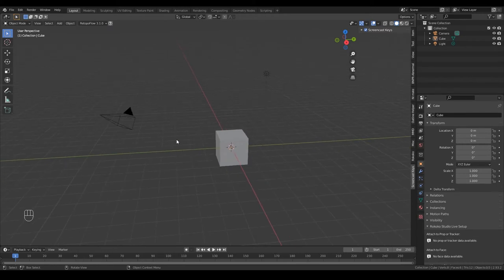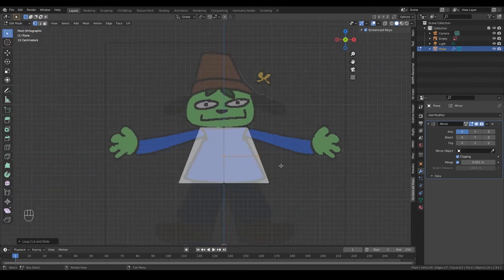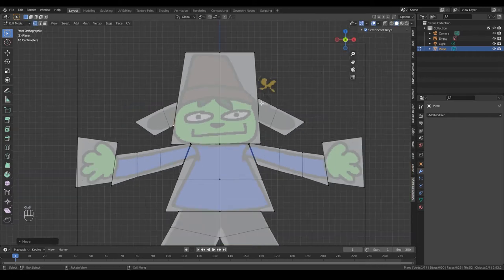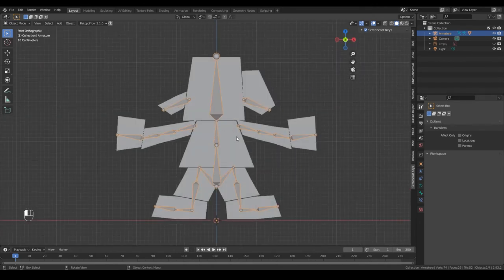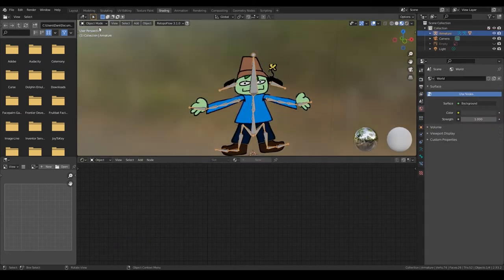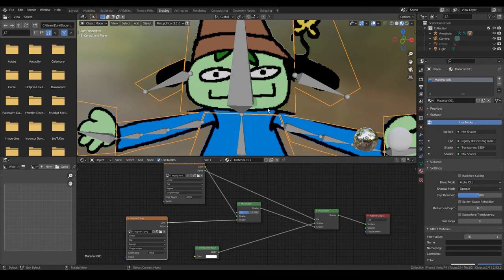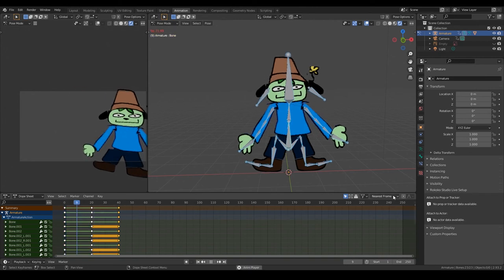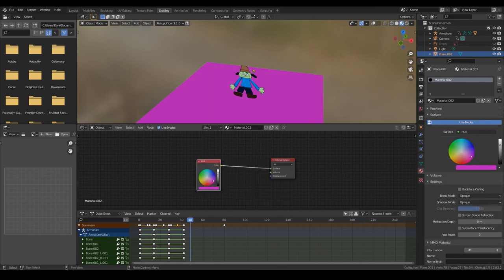how 2 parappa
now you too can be a star on twitter dot com